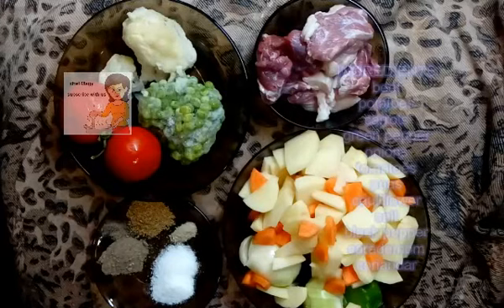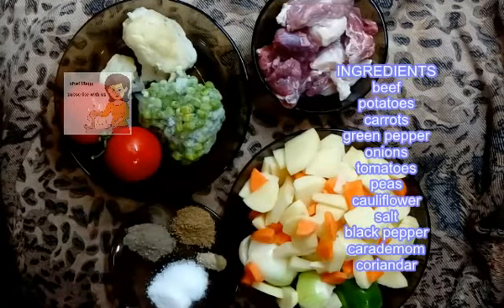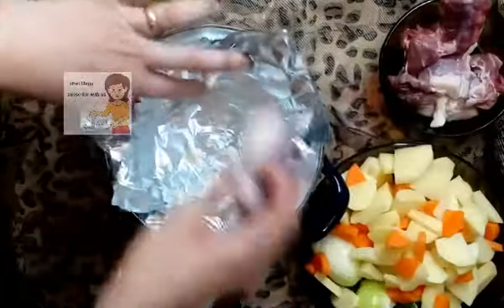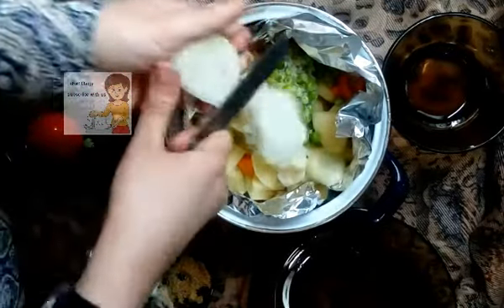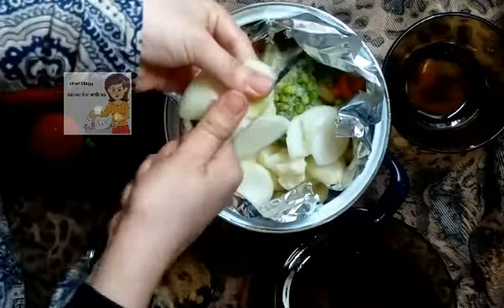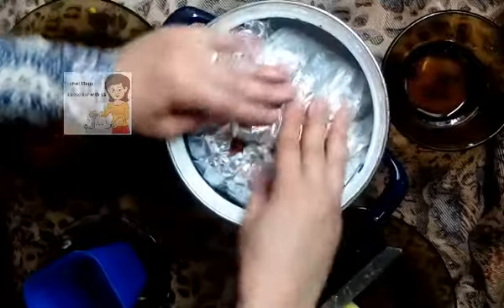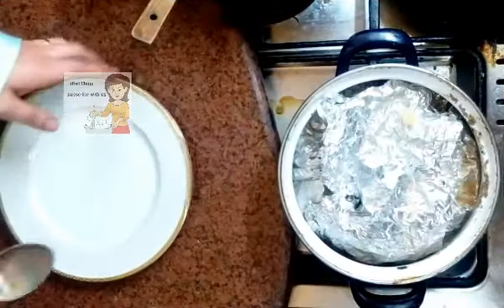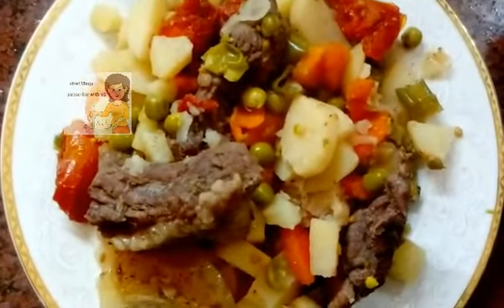beef with vegetables